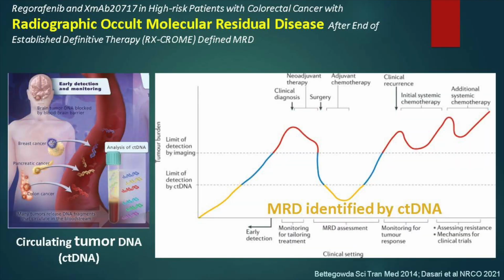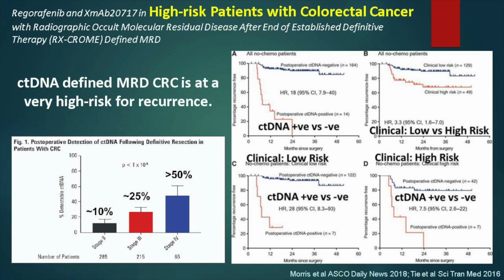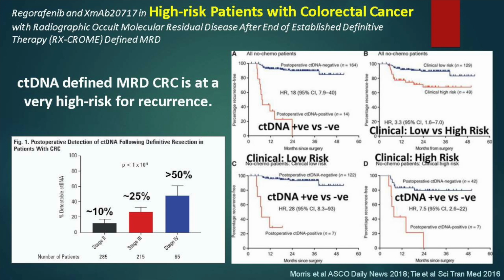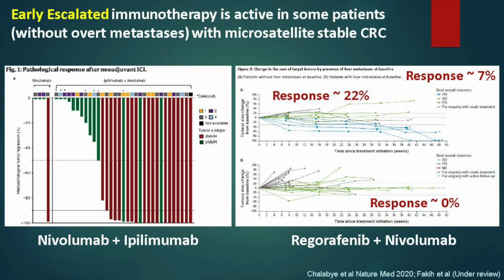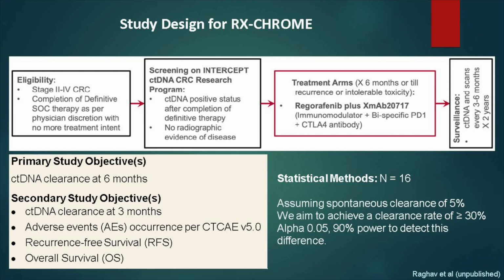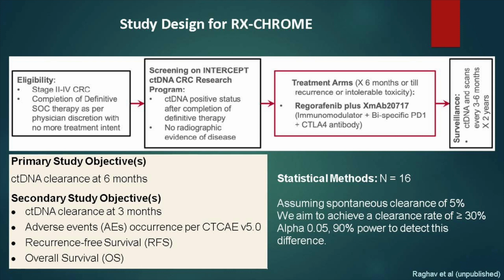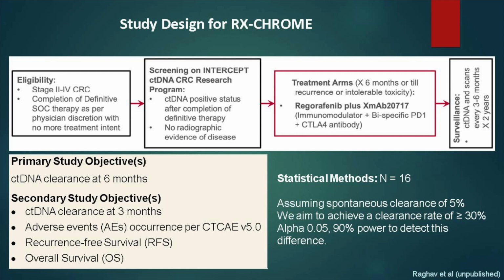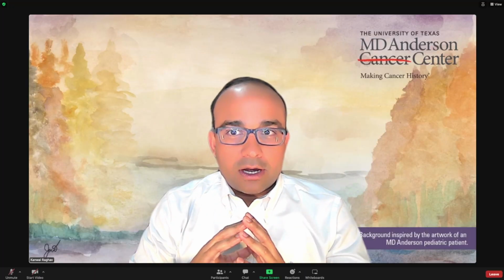Raghav - RX-CROME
This video is about Raghav - RX-CROME